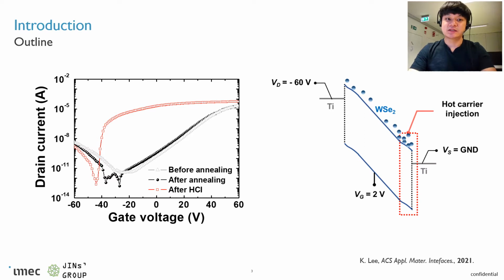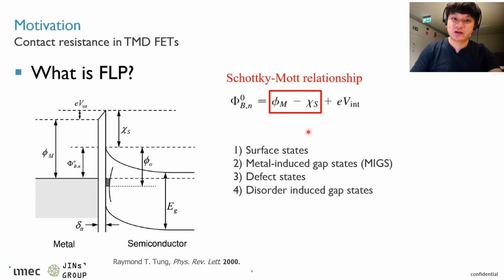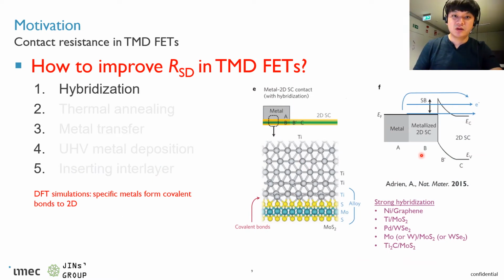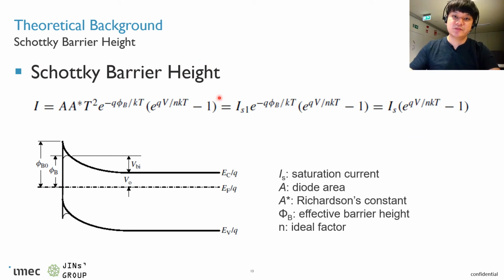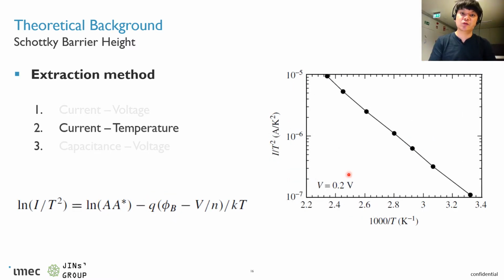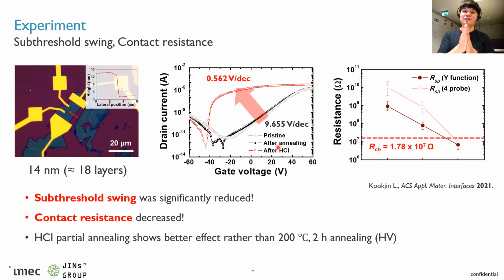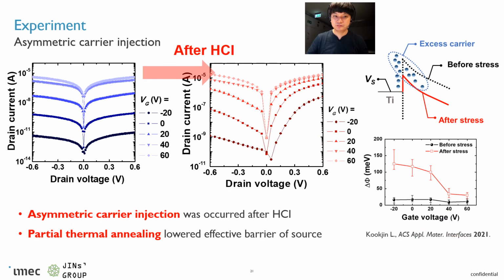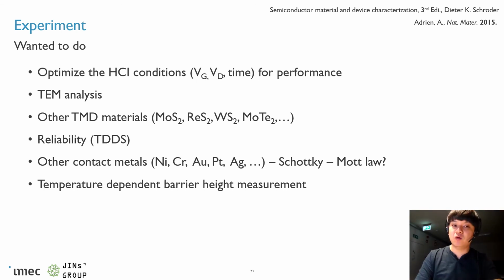[Paper Review] Contact engineering for 2D (TMDc) materials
Review of paper which is titled "Metal-contacts improvement in multilayer WSe2 transistor through strong hot carrier injection" published on ACS applied materials & interfaces

Theoretical background of contact resistance, Schottky Barrier height, Fermi level pinning (FLP) effect.
Contract resistance extraction method using "4 probe measurement" and "Y-function method".
Experimental section explanation of "Hot Carrier Injection" and "Metal-contact improvement".